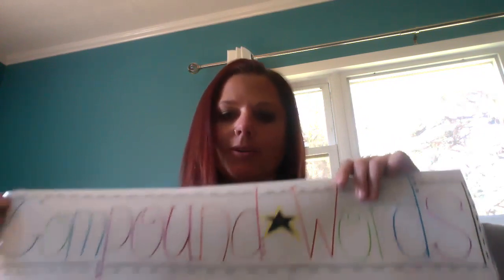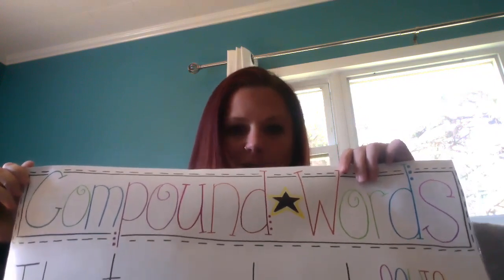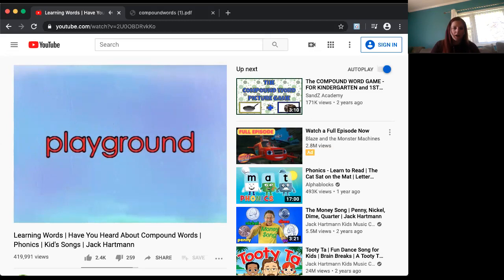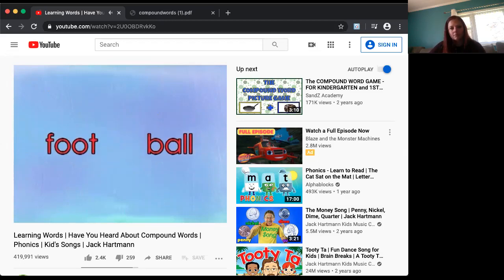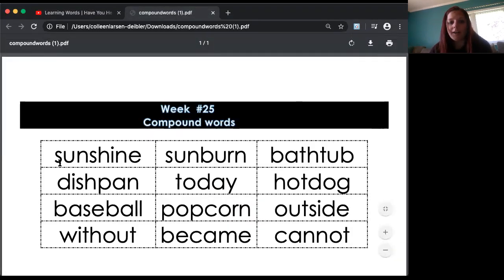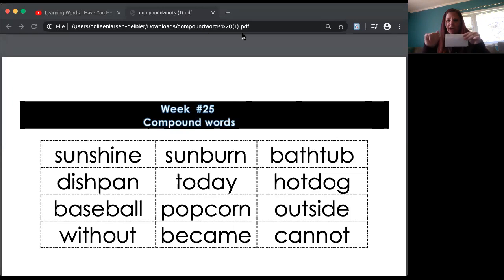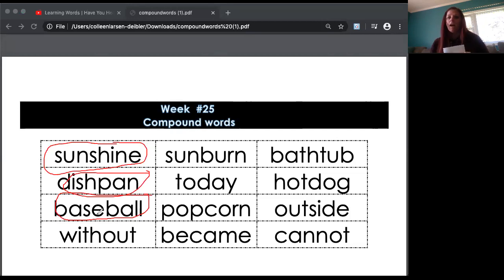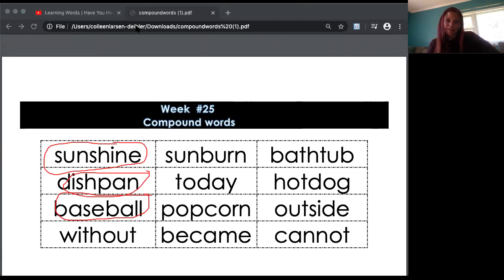Monday - ELA: (4/20) Compound Words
Follow along as we learn more about what makes up a compound word. When you're finished, take the list of words shared and draw pictures of the two base words and the compound word. See if your family can match up the base words to make the compound words shared!